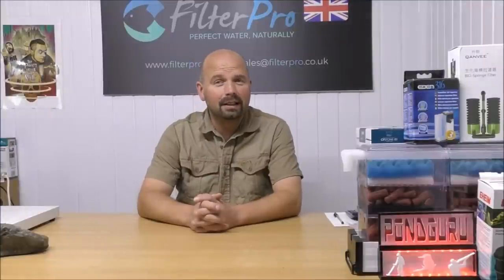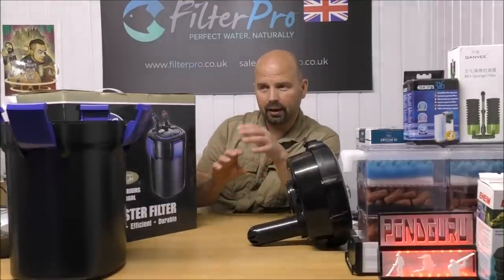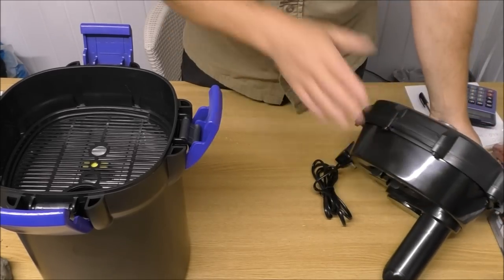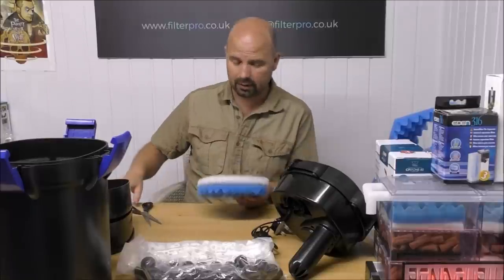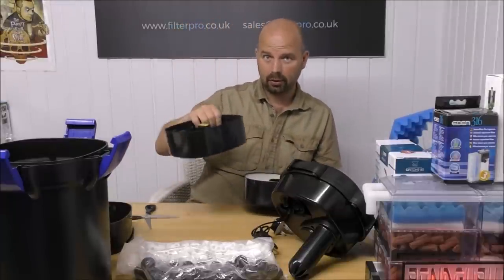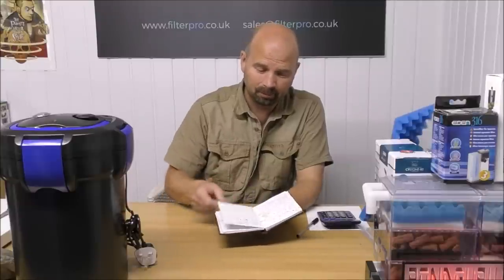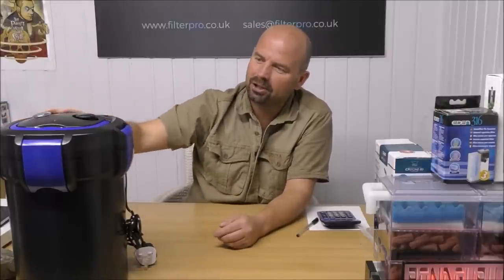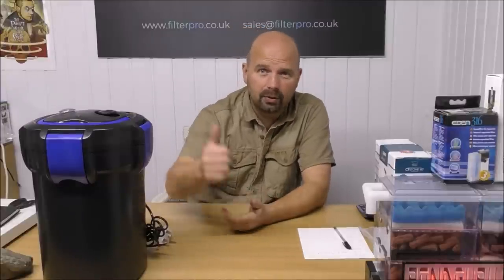Pimp My Filter #58 - Betta 1620 Canister Filter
The FilterPro site has links to other distributors around the world (flags are links).
Betta 1620 Filter with UV (Amazon)
Betta 1620 Filter no UV (Amazon)
Betta 1620 Filter with UV (Ebay)
Eheim Mech (Amazon)
The filter seems to have gone up in price since I filmed this video (almost a year ago) - search for best prices online if you're in the UK.
I'm sure there will be an equivalent filter available in the US and elsewhere
It will easily hold 3.5kg of Biohome Ultimate media as shown in this video making it suitable for a normally stocked tank of around 350 litres (92 US gallons) or a heavily stocked tank of around 175 litres (46 US gallons).
It holds the same as an Oase Biomaster 600 and more than a Fluval 407.

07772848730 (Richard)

Pondguru